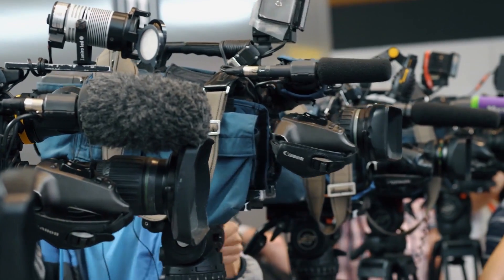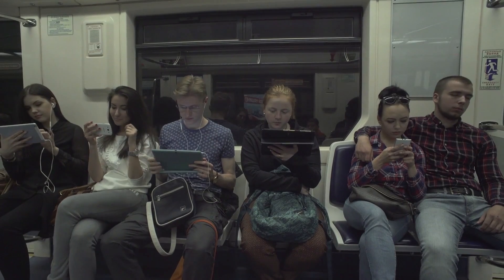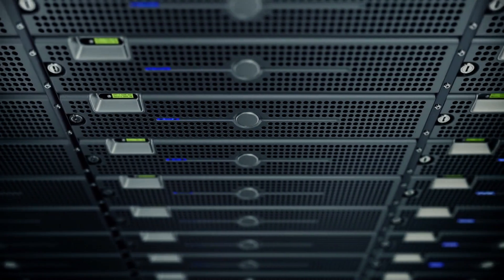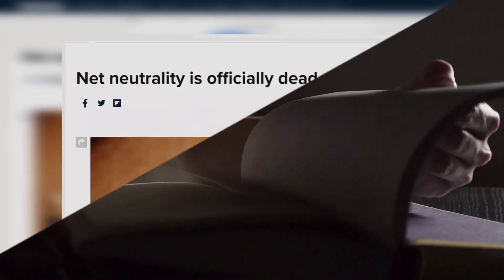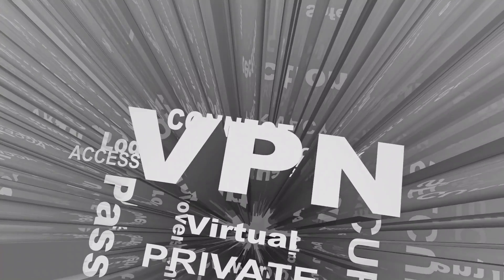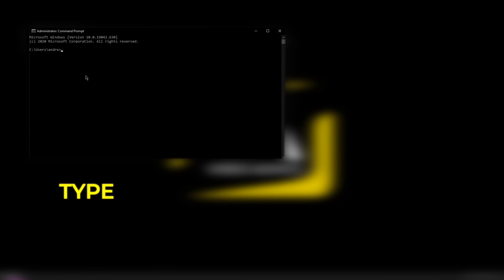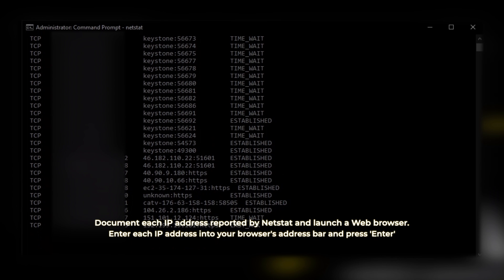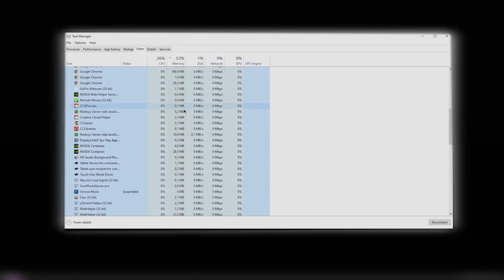How to see who's tracking you online | TRY IT right now!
See if you're being tracked online.

❗️We own a commercial license for all the content we used in this video
Footage from Videoblocks
Script / Narration: Video Advice
✅ SELF-HYPNOSIS AUDIO PROGRAMS (Reprogram Your Subconscious)